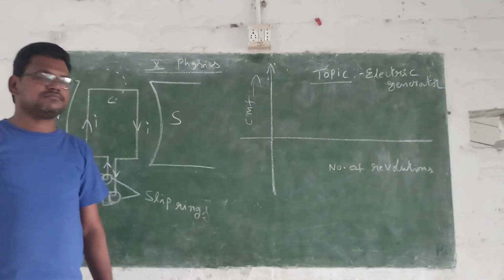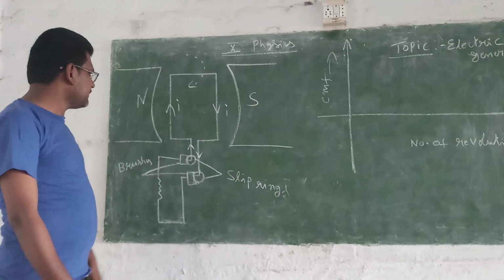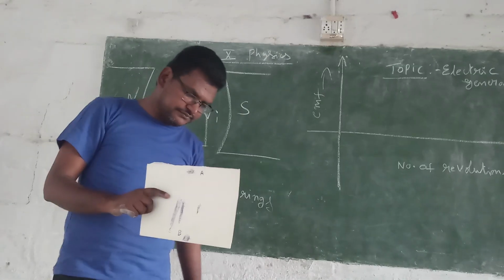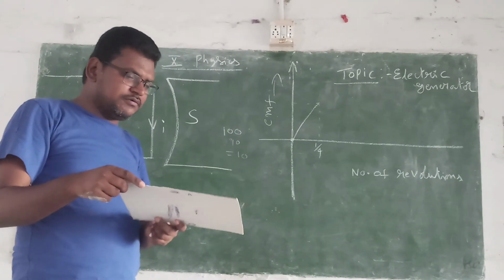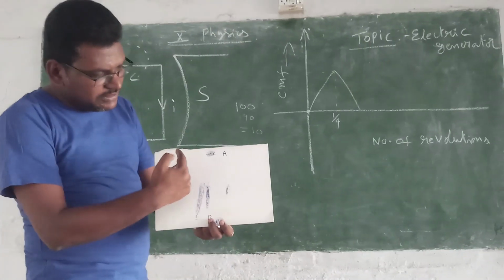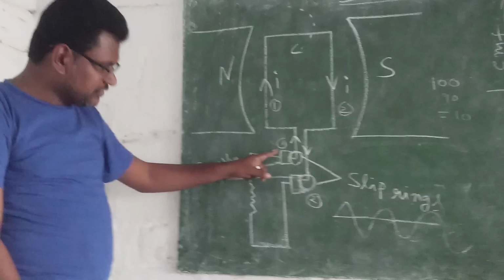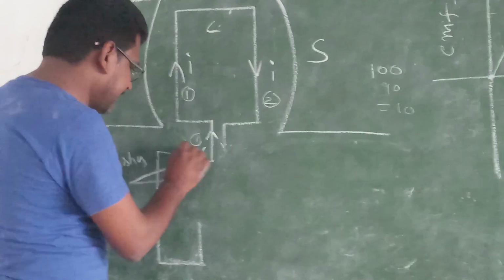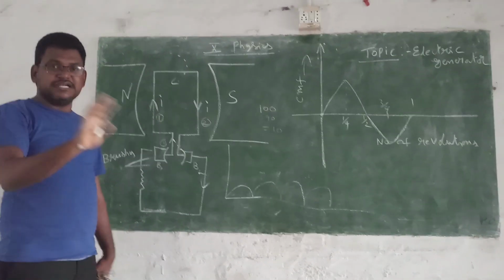Working of electric generator (AC/DC) by Shaik sharfuddin sir